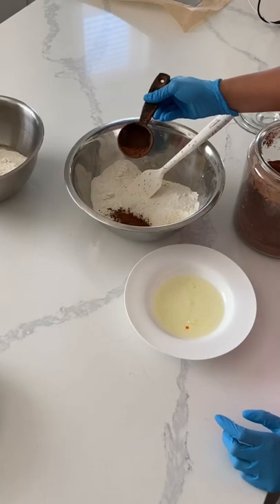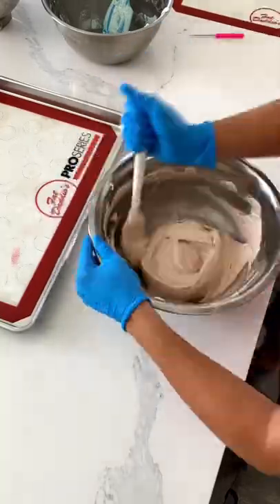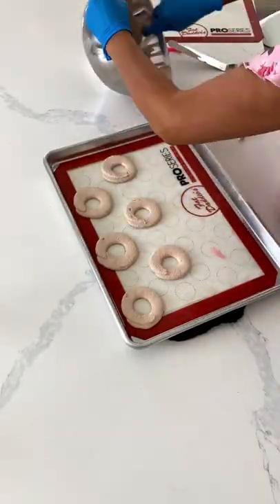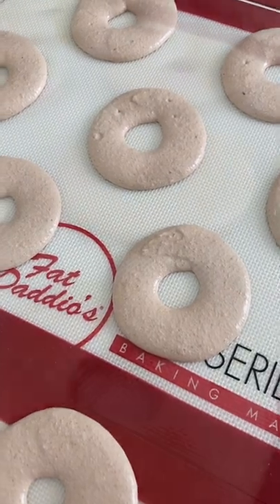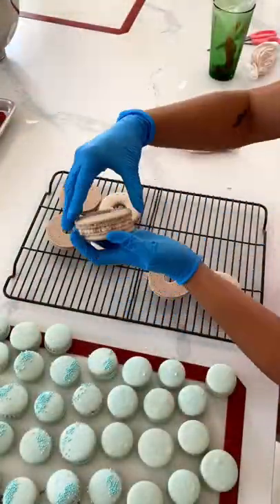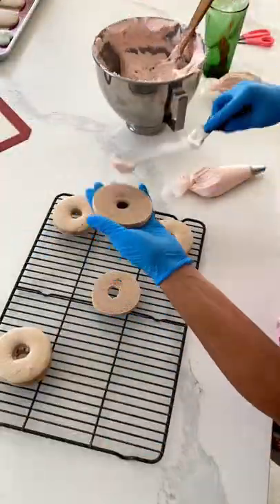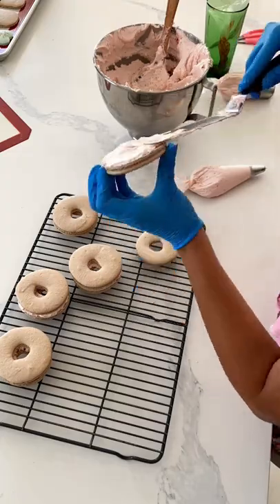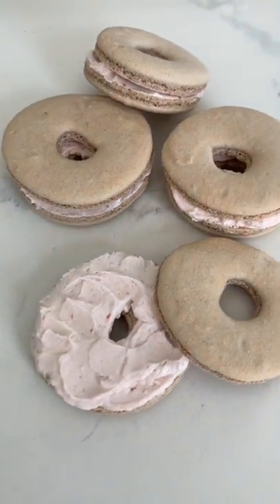Working on My Next Treat Box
Working on my next treat box concept!

CANADIAN LINKS:
1. KitchenAid Stand Mixer
2. Cake/Clothing Steamer
3. Metal Bench Scraper
4. Tipless Piping Bags
5. Cake Turn Table
6. Satin Ice Fondant in White
7. Metal Spatula
8. Non-Stick Pro Mat
9. Fat Daddio Cake Pans with a Removal Bottom
10. Edible Airbrush Machine and Colours

AMERICAN LINKS:
1. KitchenAid Stand Mixer
2. Cake/Clothing Steamer
3. Metal Bench Scraper
4. Tipless Piping Bags
5. Cake Turn Table
6. Satin Ice Fondant in White
7. Metal Spatula
8. Non-Stick Pro Mat
9. Fat Daddio Cake Pans with a Removal Bottom
10. Edible Airbrush Machine with Colours